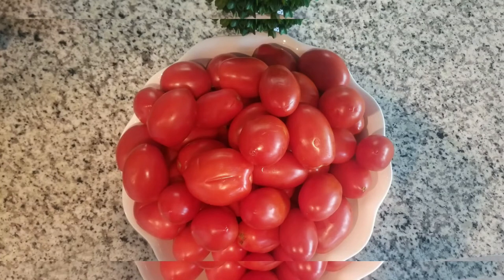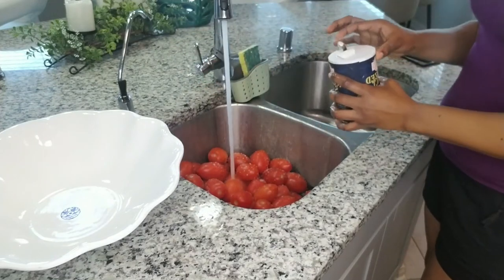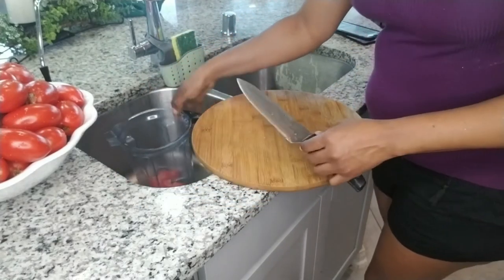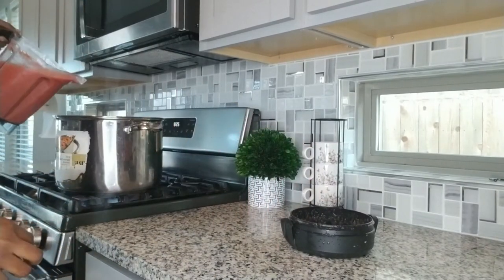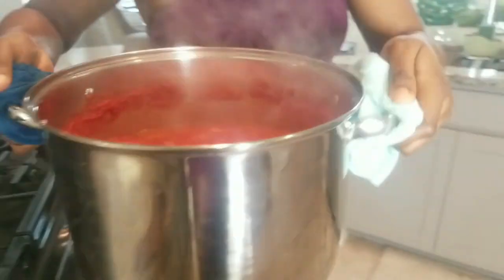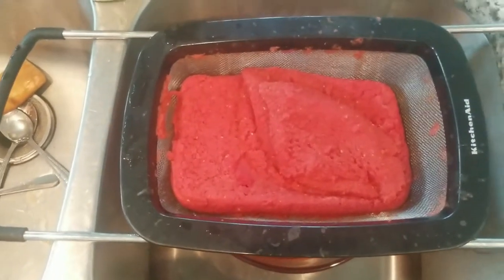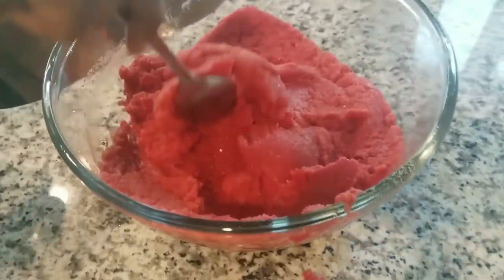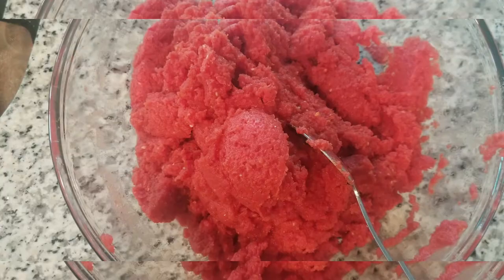HOW TO MAKE A TOMATO PASTE WITH TOMATO SEED KELECHI KELECHI TV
This video detailed on step by step on how to make a tomato paste with fresh tomatoes  homemade.